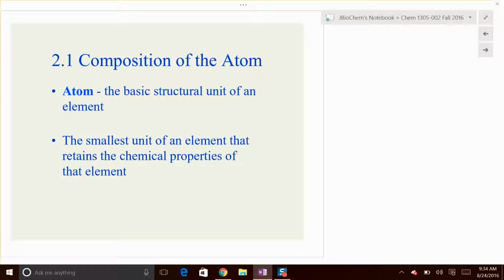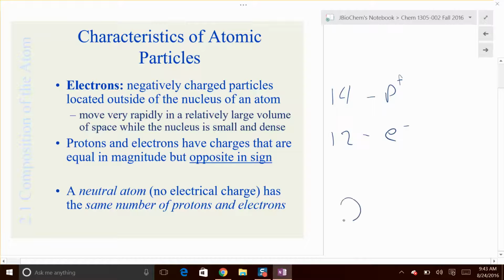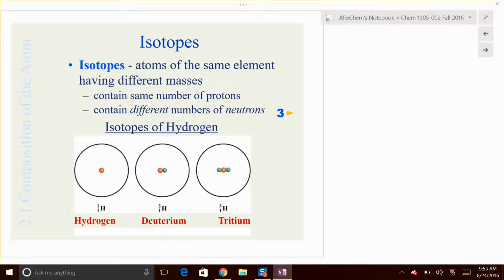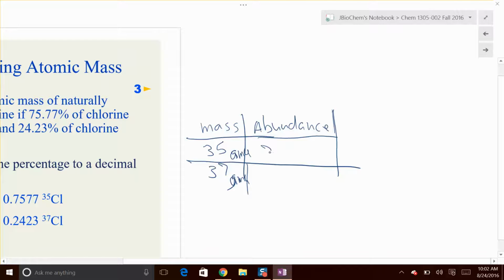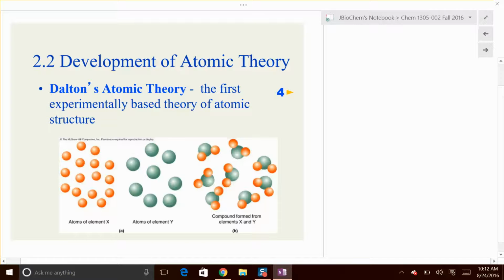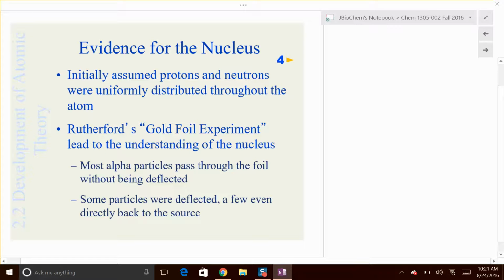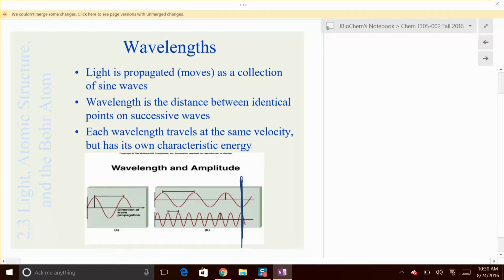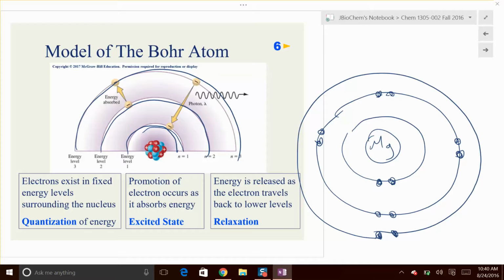1305 Chapter 2 start